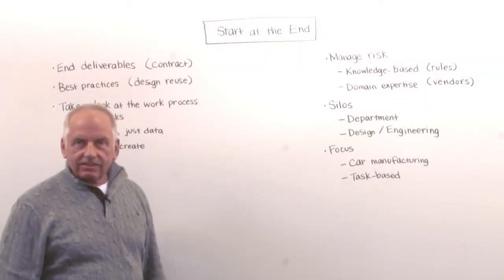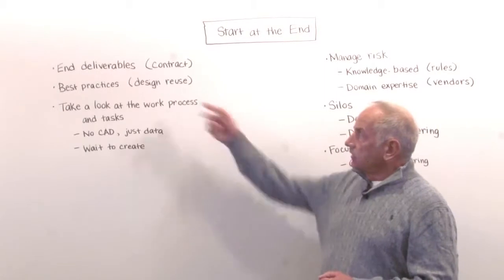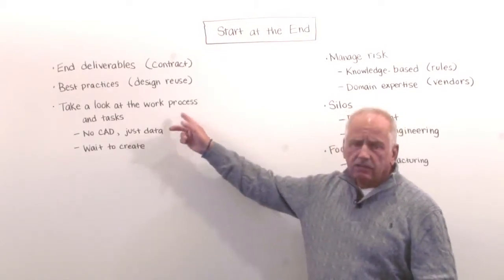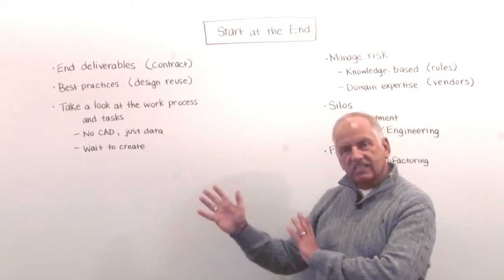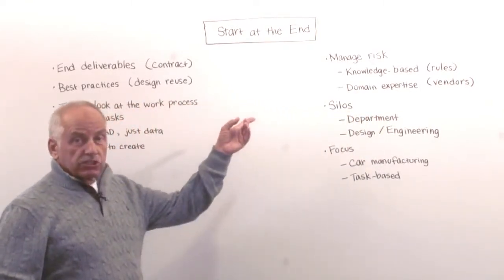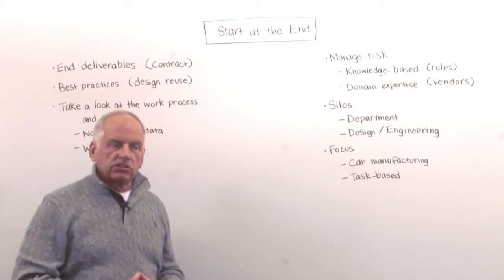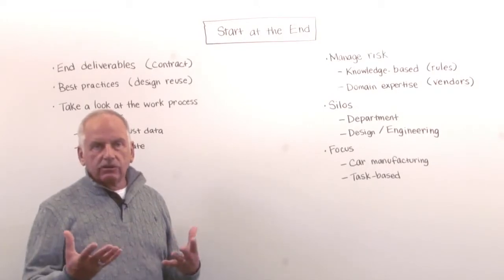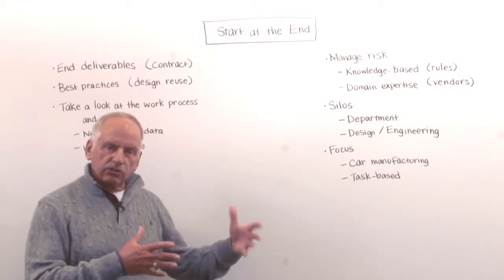Engineering Coffee Break : De principio a fin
En esta edición de Engineering Coffee Break, el experto en ingeniería Frank Joop se beneficia de tomar la decisión correcta al principio de un proyecto.